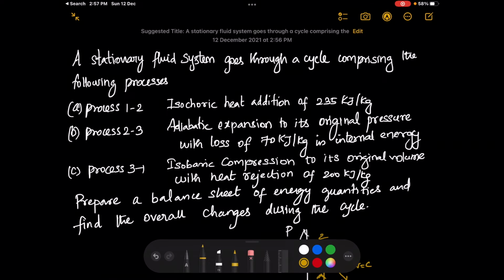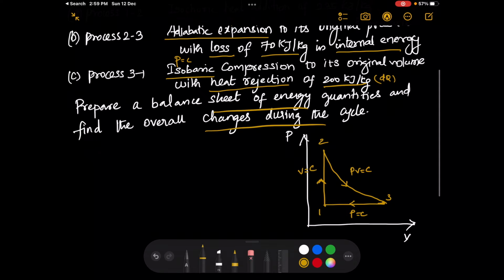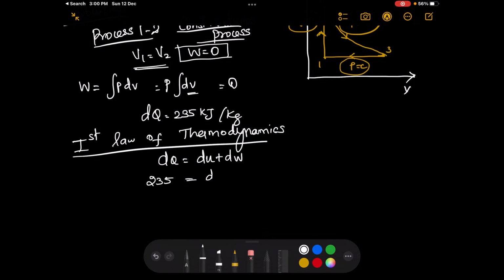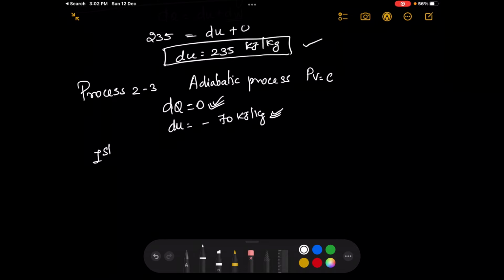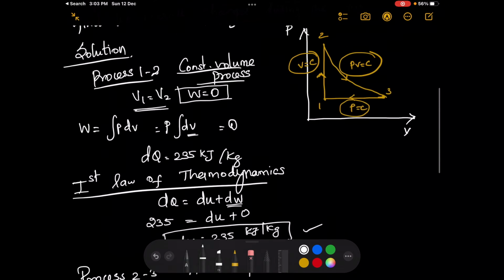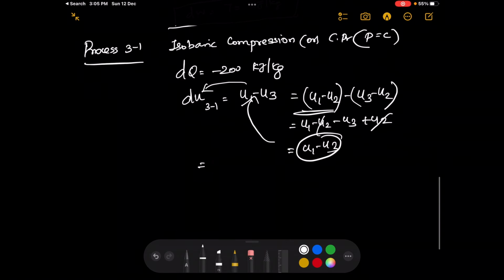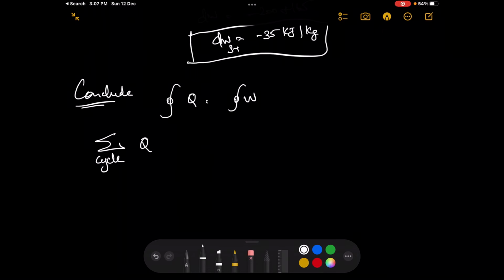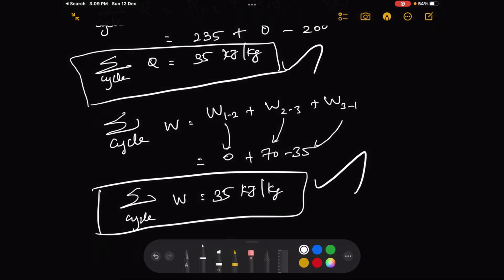ME8391 ENGG. THERMODYNAMICS-Numericals based on First Law of Thermodynamics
In this video i discuss about how to solve the Numericals on first law thermodynamics